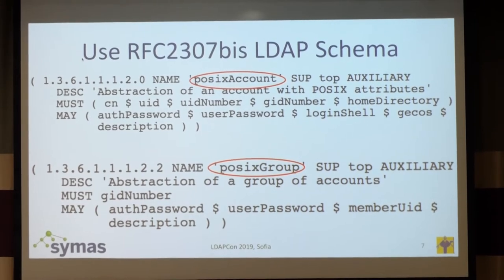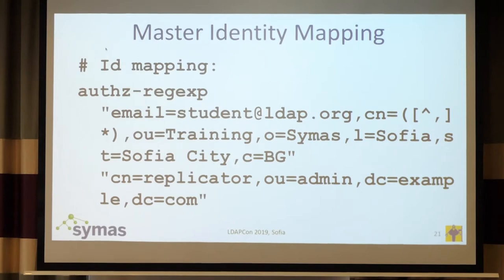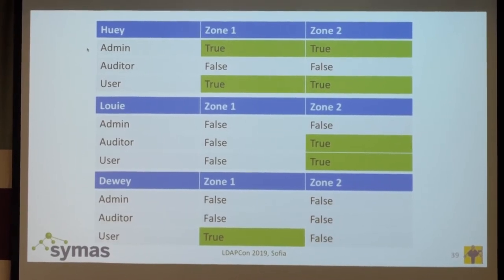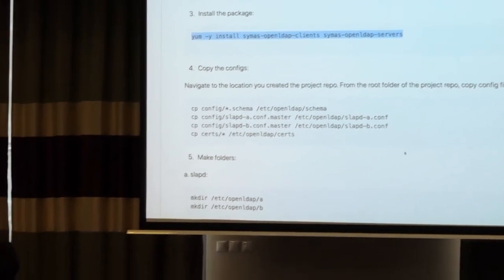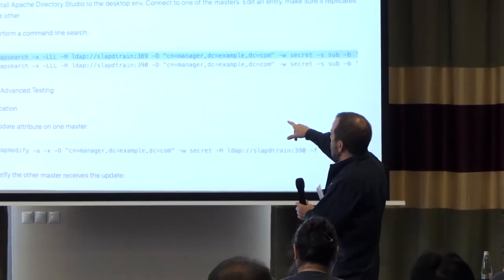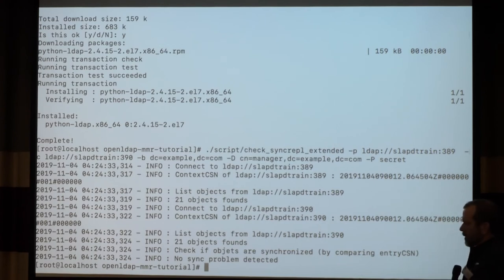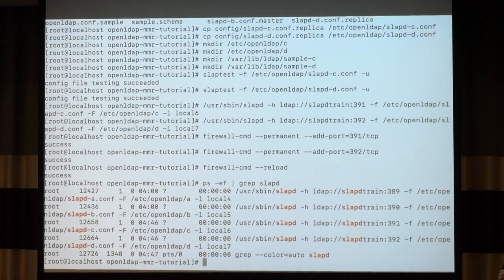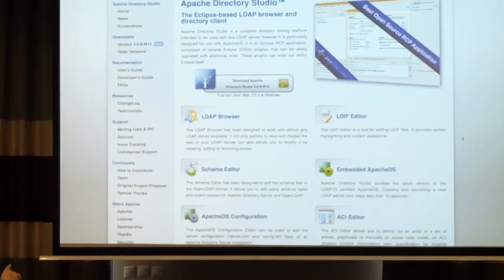OpenLDAP Replication Workshop, presented by Shawn McKinney and Maryanne Normann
This is a recording of the workshop "OpenLDAP Replication Workshop", presented at LDAPCon 2019.